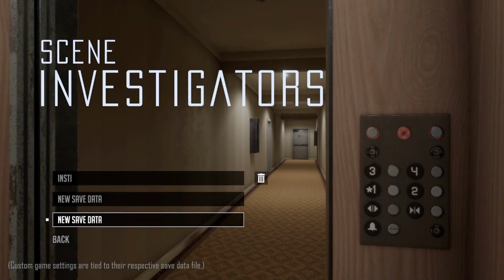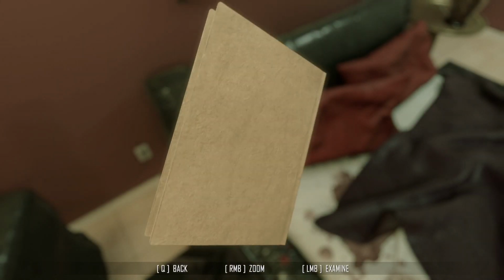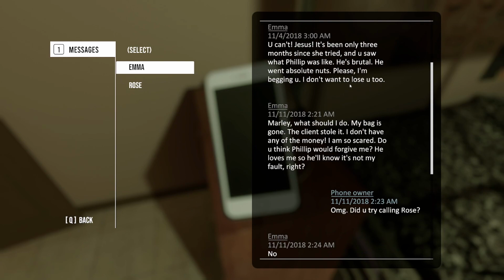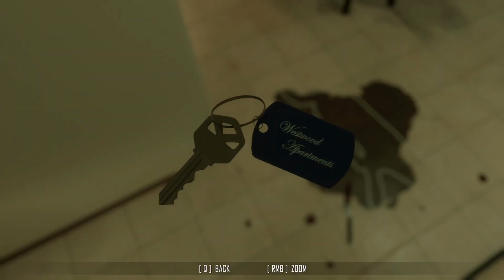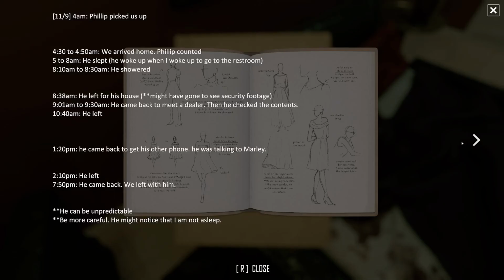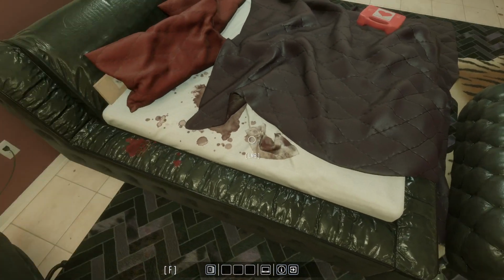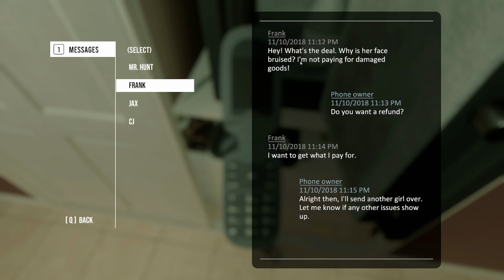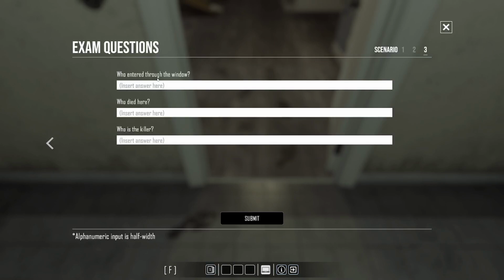Scene Investigators - Let's Play - Part 03 - Still Missing the Clues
Scene Investigators

There is a crime, a crime scene and you, a trainee in pursuit of becoming a licensed investigator. It’s time to go through the scene as thoroughly as possible and with the information you gather from the scene solve what happened.

Scene Investigators is a crime solving game, where you as a player must go through the scene observing everything and anything. With the information you gather from the scene you must try to put together what has happened. There will be gaps that you must fill relying on gut-feeling and calculated assumptions.

“When all else fails, don’t give up.”